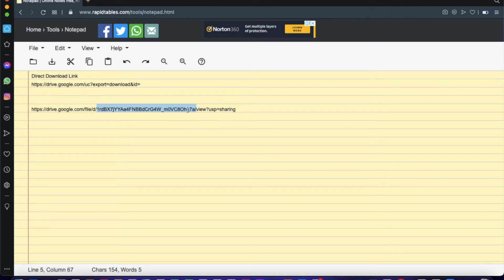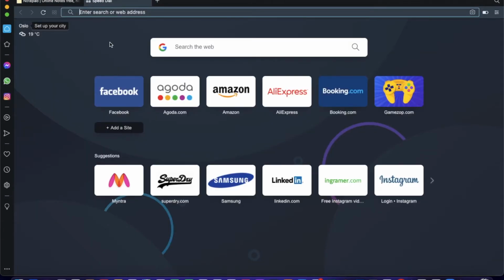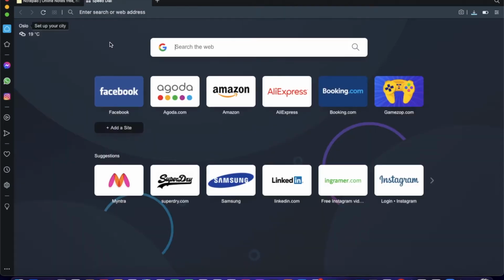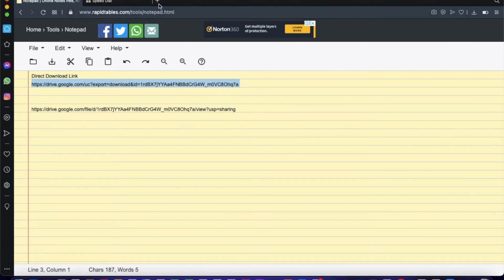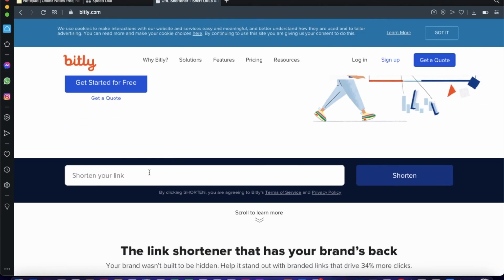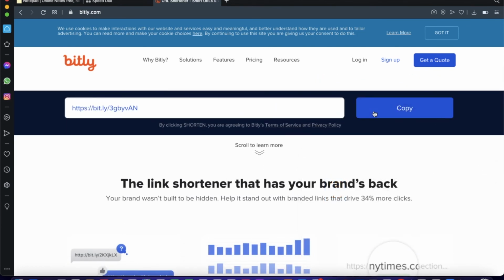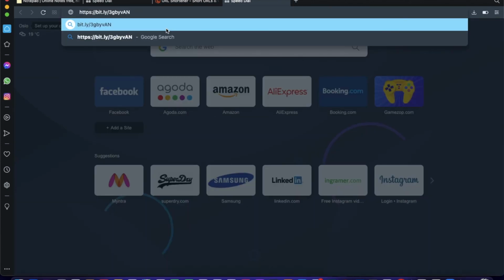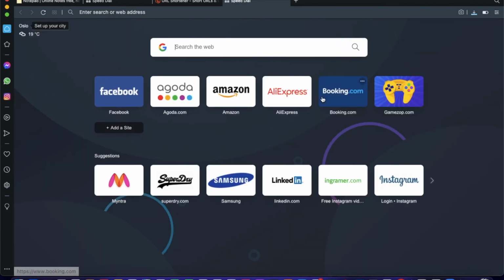How to create direct download links from Google Drive | 3 min tutorial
Hello,

The above video is a tutorial on how to create direct download links from google drive
Use the command mentioned below & add the ID of your file

At the end of the video we also use url shorter *bitly*
Which is to reduce the character of the image

I hope you guys liked the video